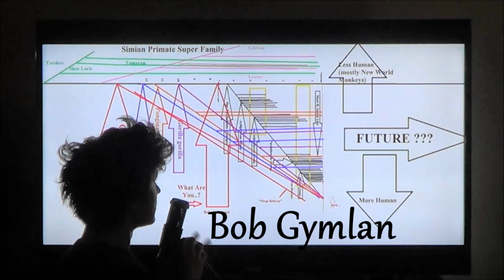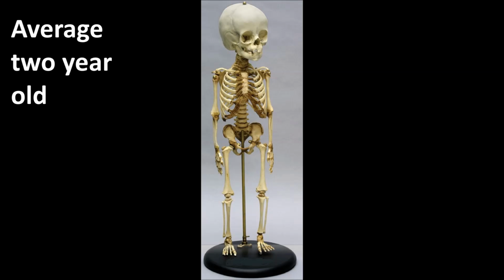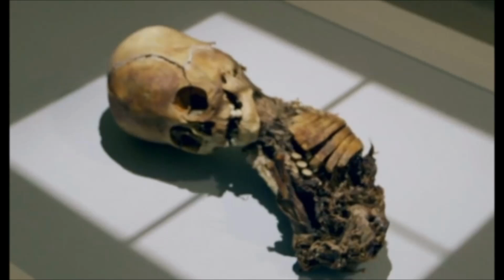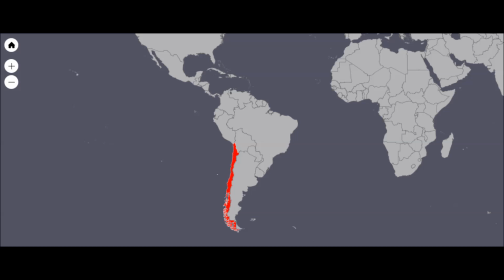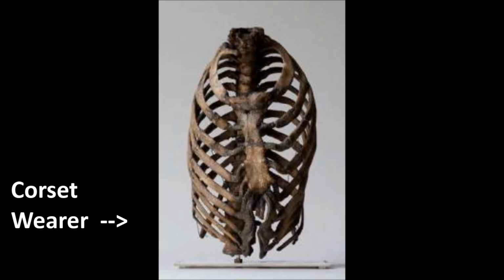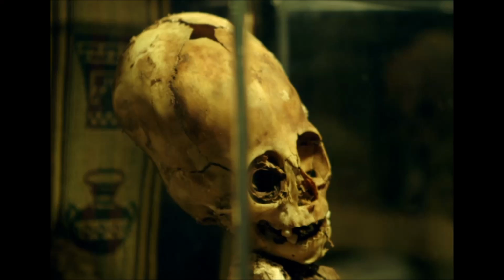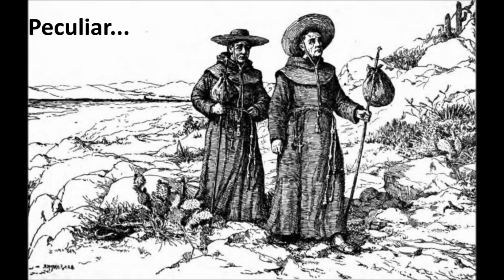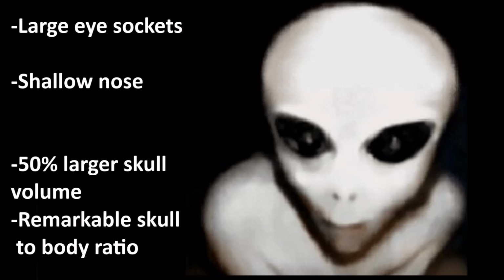The Skull That Defies Explanation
Despite what anyone says, there really isn't an explanation for this specimen. We don't know the "how," but the "why" is more unsettling.